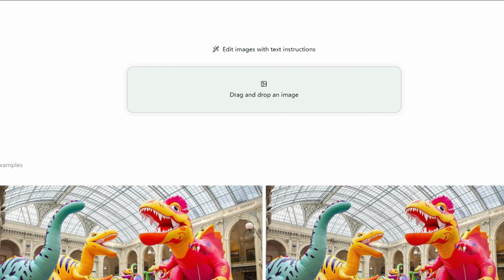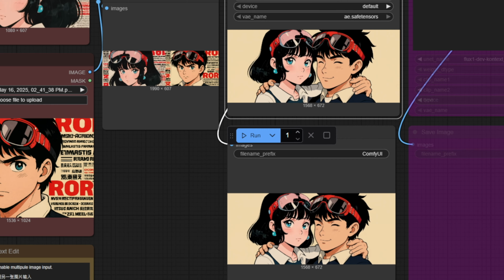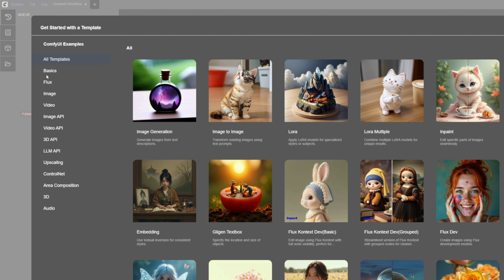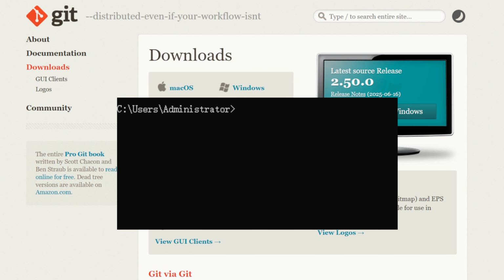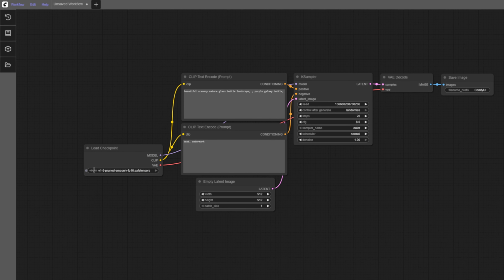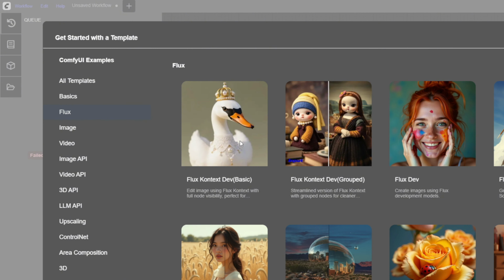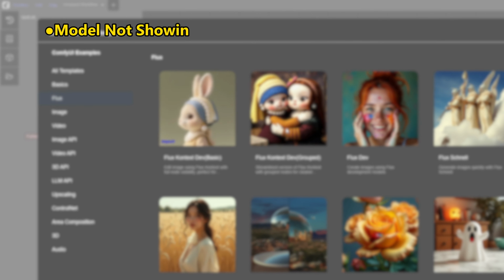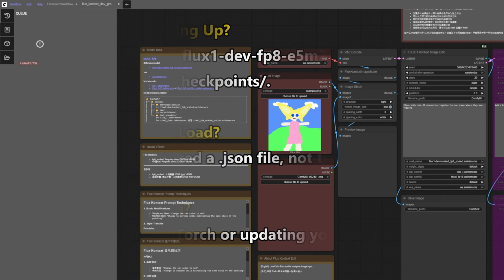How to Run Flux.1 Kontext Locally — Free GPT-4o-Level AI Art with ComfyUI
In this video, I’ll show you how to install FLUX.1 Kontext on your PC using ComfyUI — no cloud, no paywall, just local AI image generation with stunning results.This open-source model is like the GPT-4o of AI art, and yes — it works great even on RTX 3060.

📖 TIMESTAMP:
00:00 - Intro: What is FLUX.1 Kontext?
00:18 - Why Run It Locally with ComfyUI
00:30 - Step-by-Step Installation Guide
00:50 - Load the Model & Workflow
01:15 - Generate Your First Image
01:35 - Common Fixes & Final Tips

📋 Install Commands for FLUX.1 Kontext + ComfyUI (Windows)

cd ComfyUI
python -m venv venv
venv\Scripts\activate

# Step 2: Launch ComfyUI
python main.py

# Step 3: Add Flux.1 Kontext model
# Download 'flux1-dev-fp8-e5m2.safetensors'
# Move it to: ComfyUI/models/checkpoints/

# Step 4: Load Workflow
# In the ComfyUI interface:
# - Click “Load” or press Ctrl+O
# - Navigate to ComfyUI/workflows/
# - Load a template like: Flux Kontext Dev (Basic).json

# Step 5: Choose the model in workflow
# - Find the “Load Checkpoint” node
# - Select: flux1-dev-fp8-e5m2.safetensors

# Step 6: Run
# - Click the ▶️ button in the top-right corner
# - Your AI image will appear in the image node

🎨 What You’ll Learn:
Install ComfyUI in minutes
Add FLUX.1 Kontext model (low-VRAM optimized)
Build your first AI workflow without coding
Run everything 100% locally — full control, zero cost

💡 Why FLUX.1 Kontext Is Awesome:
✅ Free & Open-source
✅ Works on RTX 3060+ GPUs
✅ Built for artists, devs & AI makers
✅ Created by Black Forest Labs

📦 Commands & model link in pinned comment 👇

💬 Pro Tip: Combine FLUX with other ComfyUI nodes for cinematic effects, anime art, or concept design.